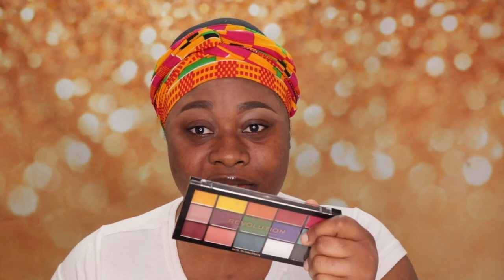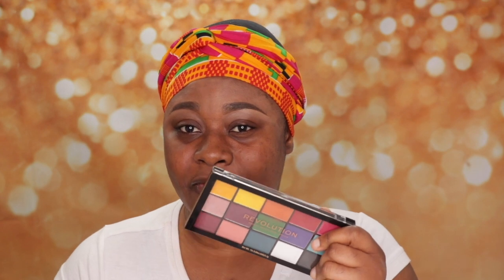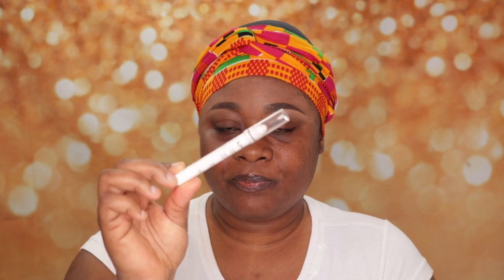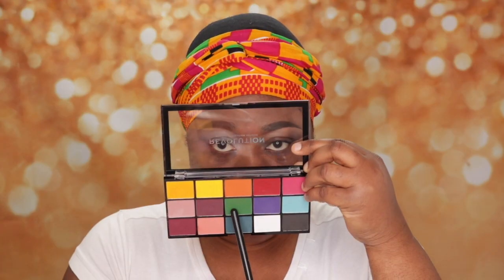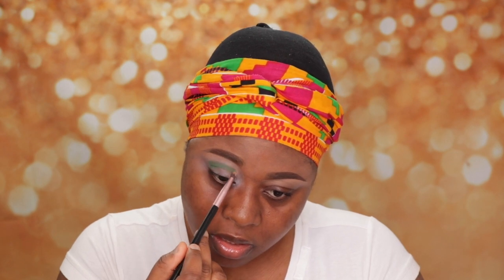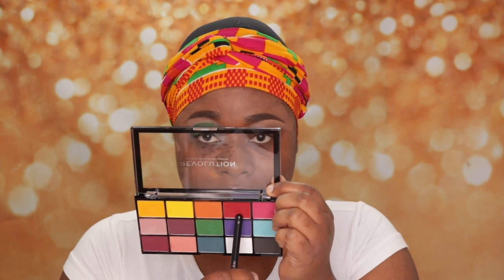Step-by Step Beginner Makeup Tutorial / Makeup for Black women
Hello guys welcome back to another makeup tutorial on this channel, In this tutorial I show you guys step by step how to achieve this colourful eye makeup, so if you like this video pls don't forget to give it a thumbs up, subscribe and share